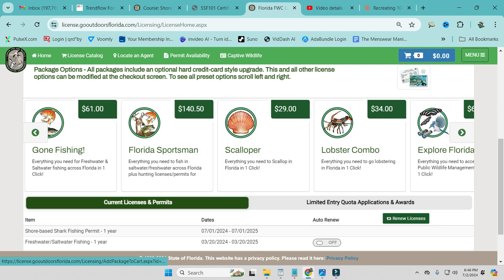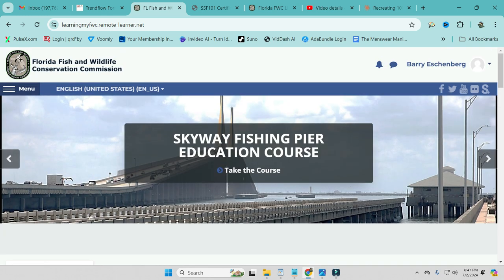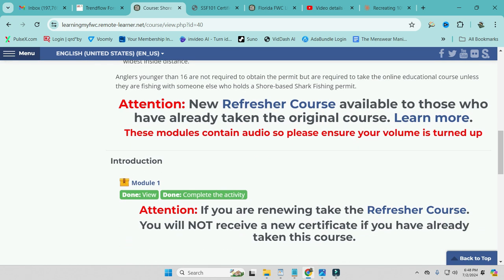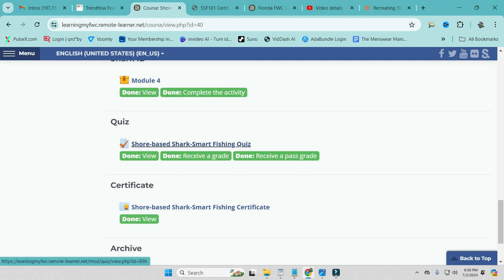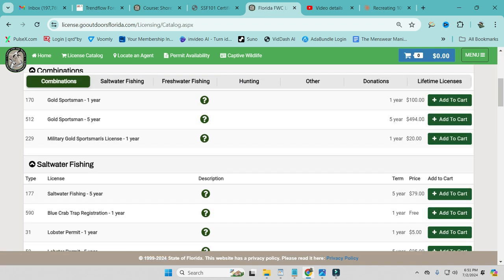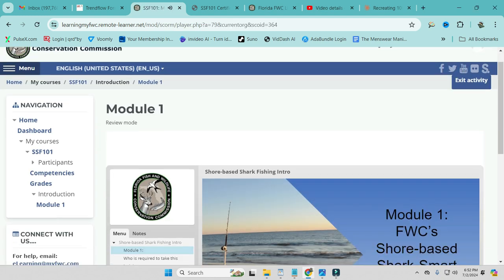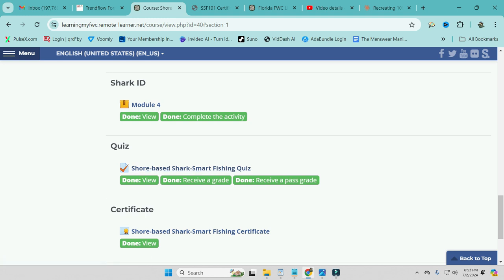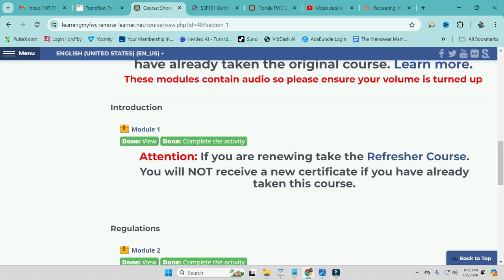Get Your Florida Shore Based Shark Fishing Permit DON"T RISK A FINE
In the state of Florida you must obtain a shore based shark fishing permit in order to fish for sharks from the beach, a pier or Jetty. IN this video i walk through the websites and steps to take to take the Shore based shark fishing course and once you pass the test how to obtain your shark fishing permit for the state of Florida

Start by going here to take the course and quiz to get your verification.

Once you have your certificate with your unique number go here to get your shark fishing permit